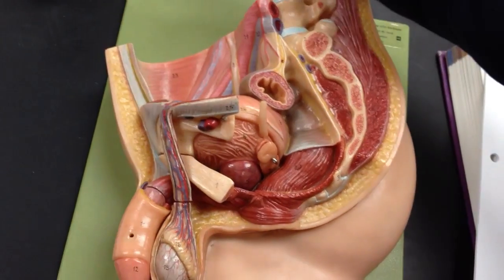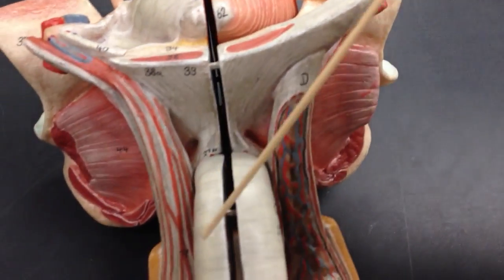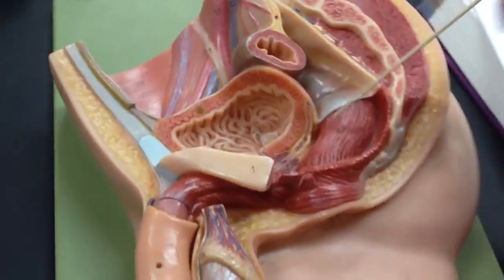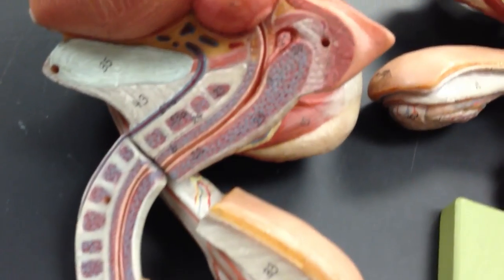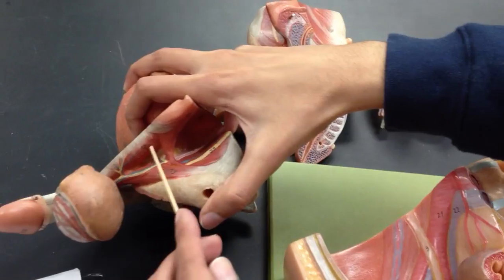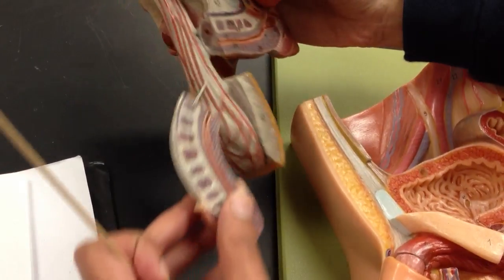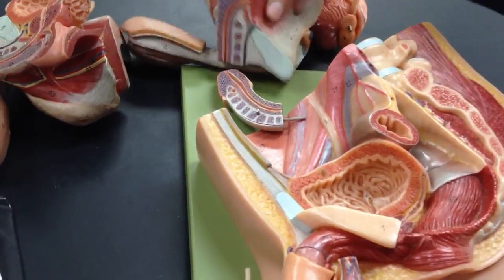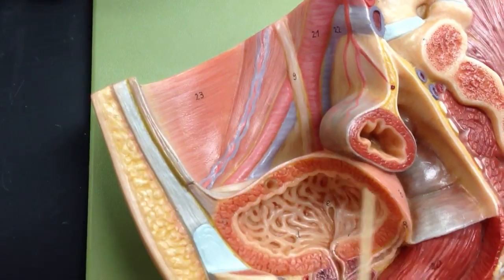Male reproductive Model